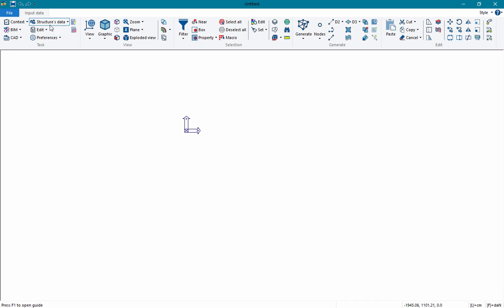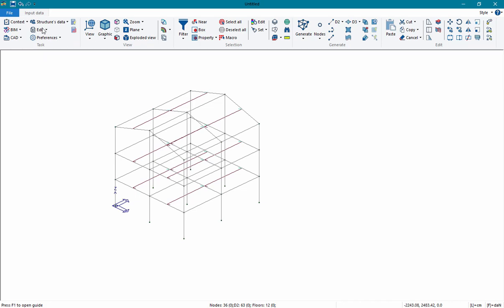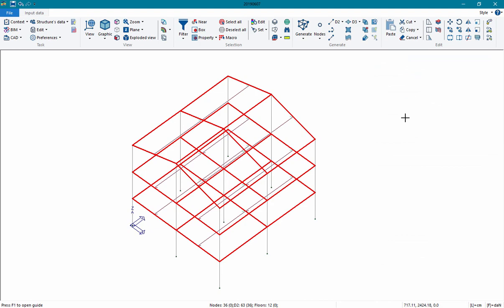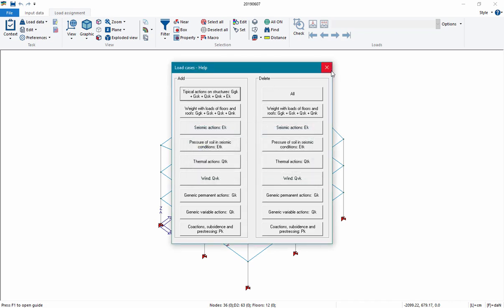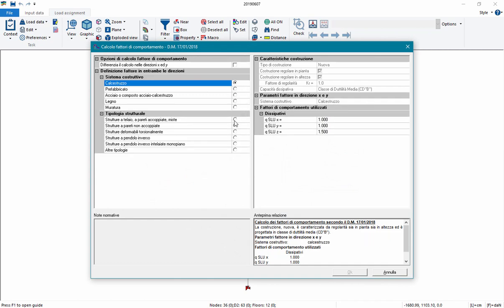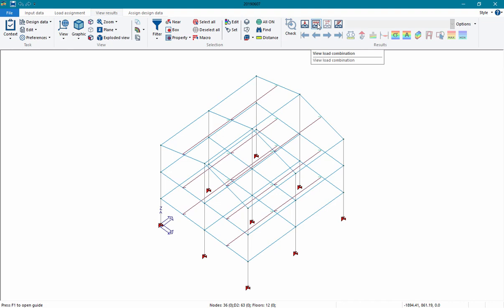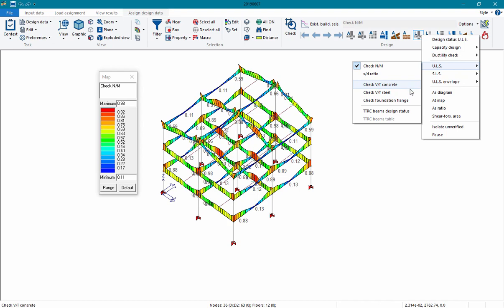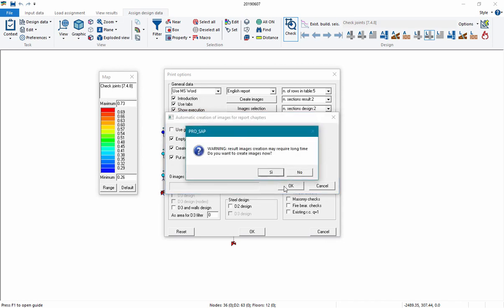PRO_SAP overview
I modelli di esempio e le ipotesi progettuali assunte sono esclusivamente a scopo didattico per mostrare le funzionalità del programma. Nessuna responsabilità viene assunta da 2SI in relazione all'uso e utilizzo del materiale e dei modelli forniti. La società non sarà in alcun caso responsabile per qualsiasi tipo di danno, diretto o indiretto che ne deriva dall'utilizzo.